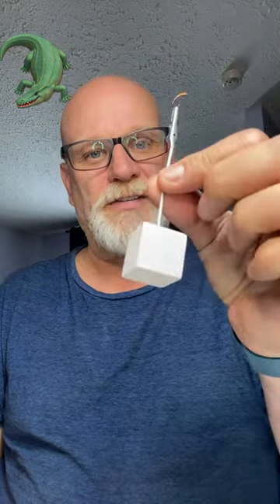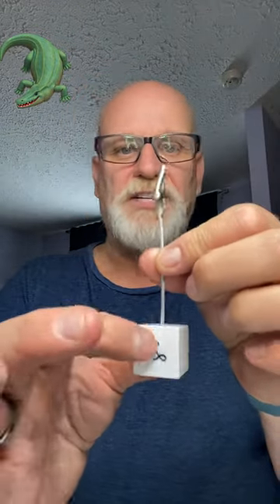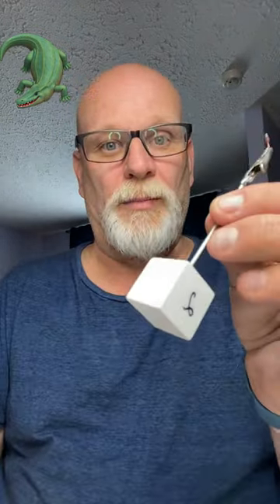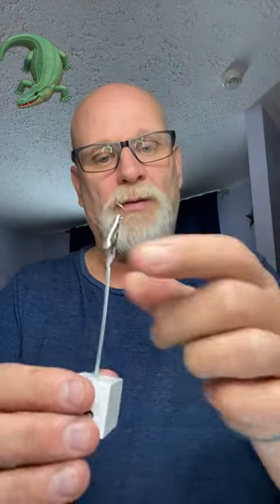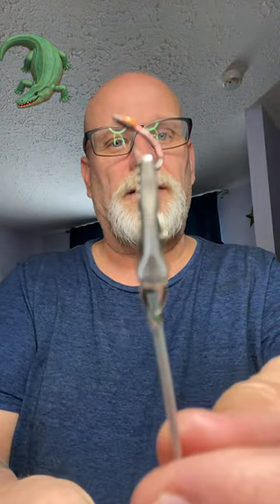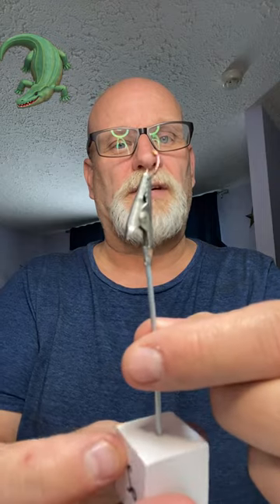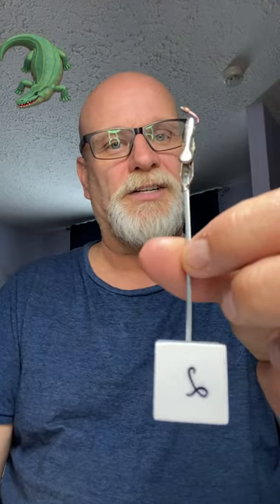Fly Tying - Drying your fly